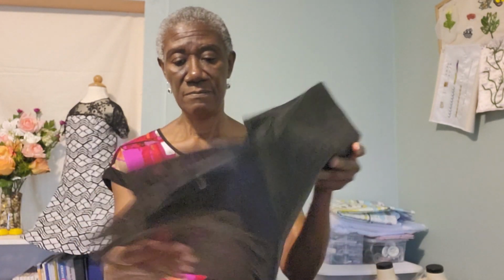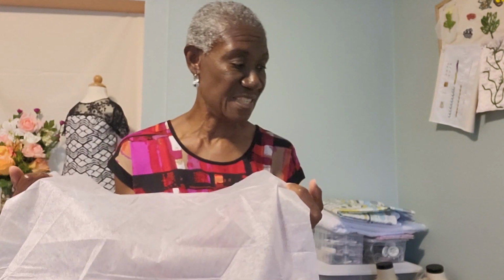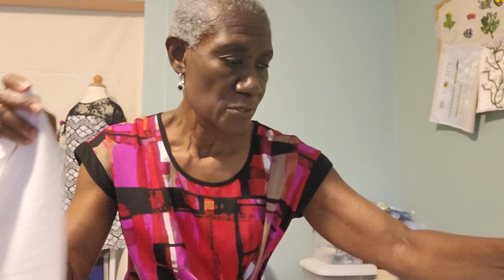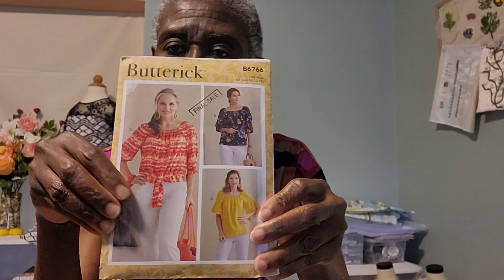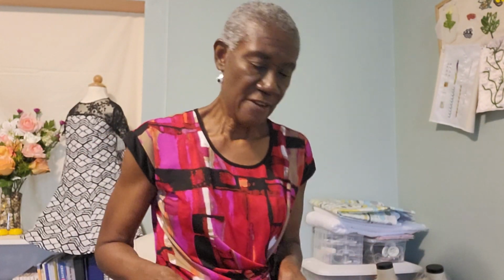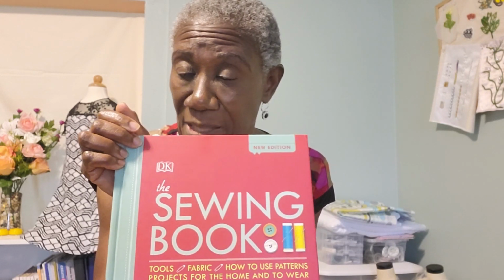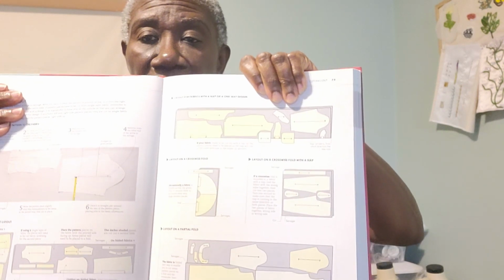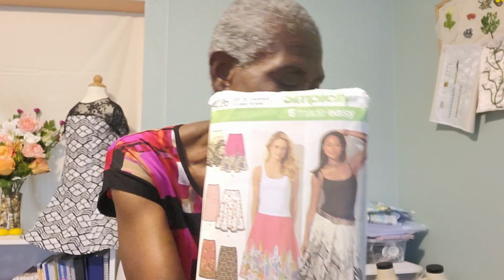Project # 12: Let's talk about different interfacing, next sewing patterns, and a sewing book.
Our next sewing patterns are B6766 a blouse and simplicity 4236 a skirt. Also different types of interfacing for our outfits where we might need it. (SEWING BOOK: by ALISON SMITH). Do anyone what to see me sew a particular item/items? Please let me know and thank you.